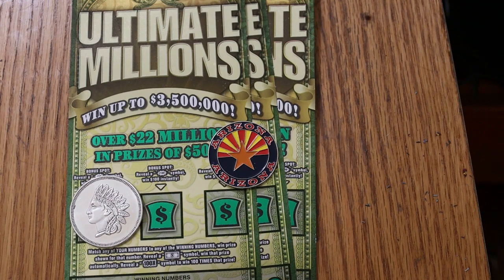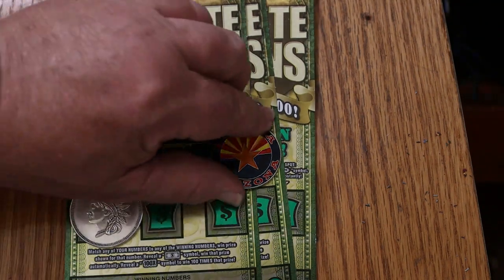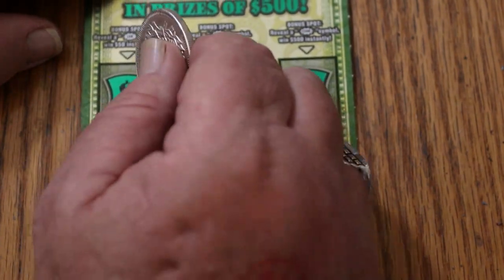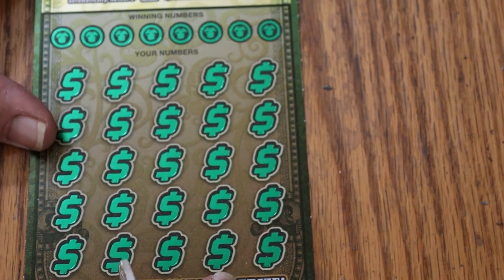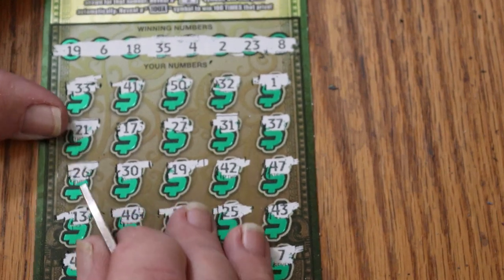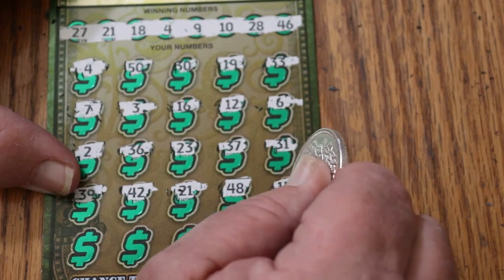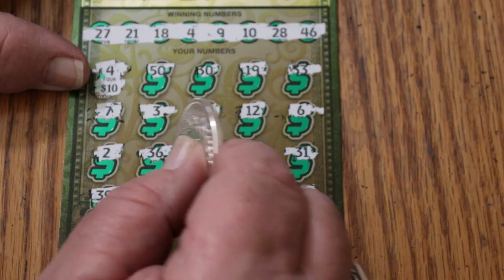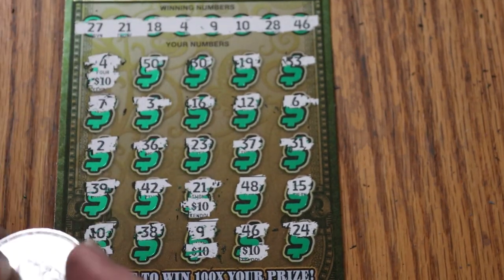Three $30 ULTIMATE MILLIONS Scratchers 🙂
Time for a little Big Boy action! 😃